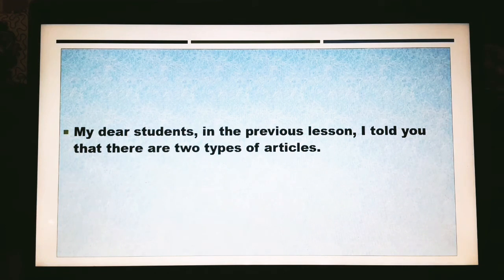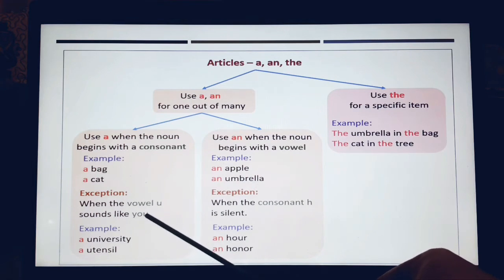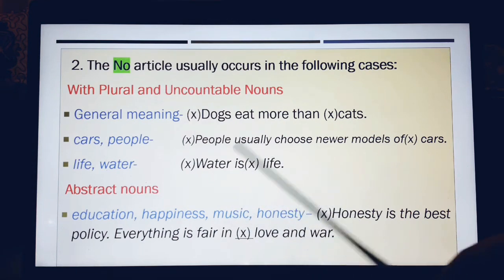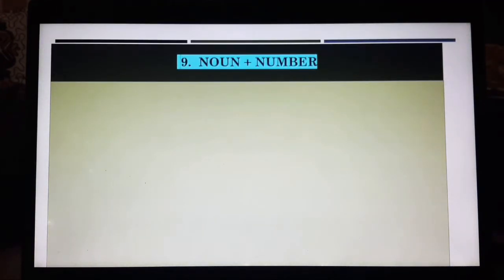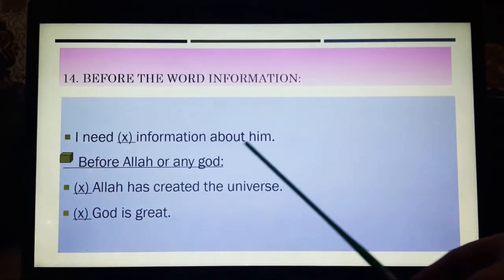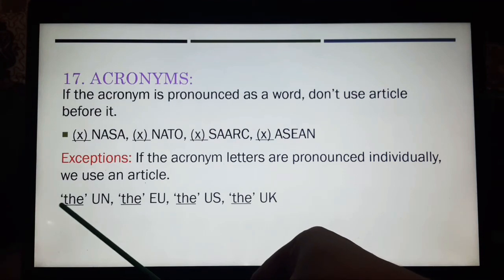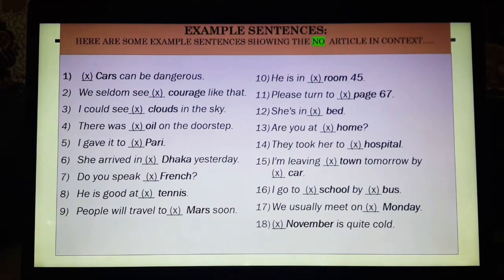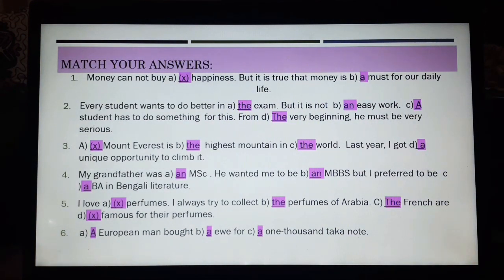April 24, 2020